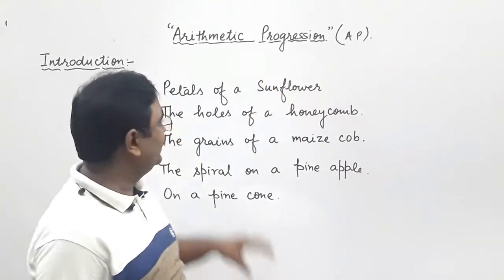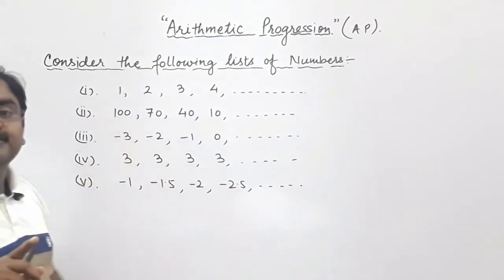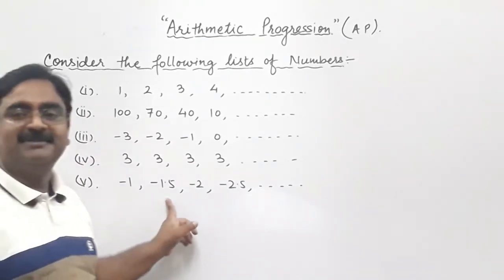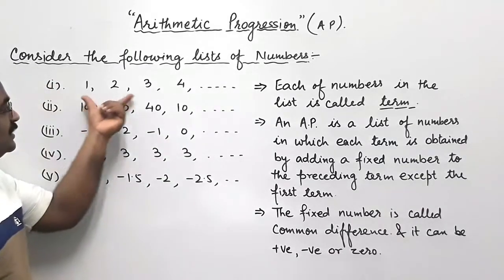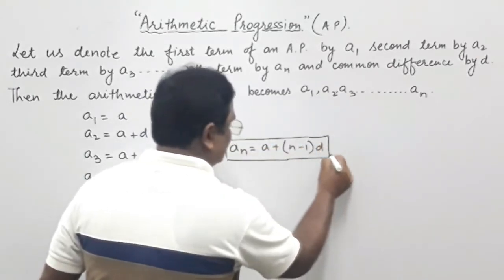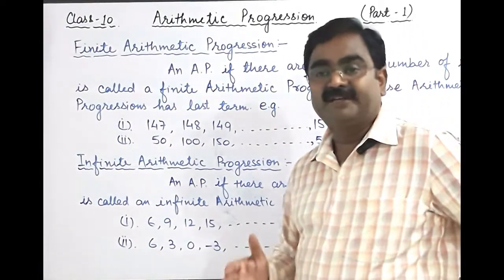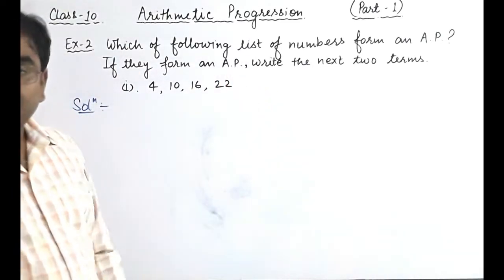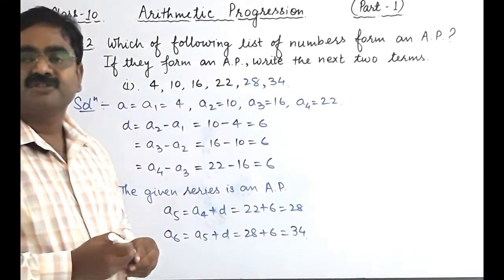Class 10 Maths CBSE/NCERT/GSEB Arithmetic Progressions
In this session I taught the intro part of the Arithmetic Progression.